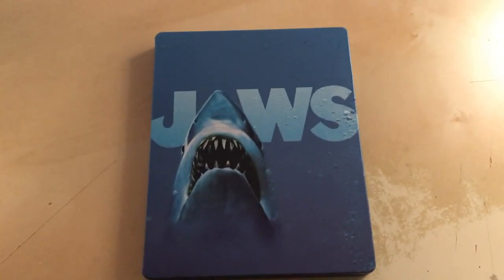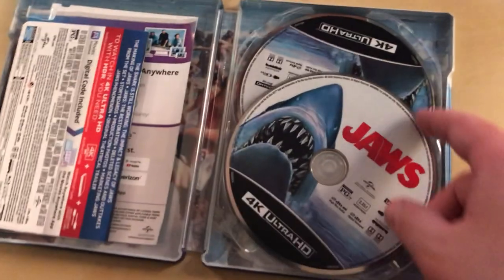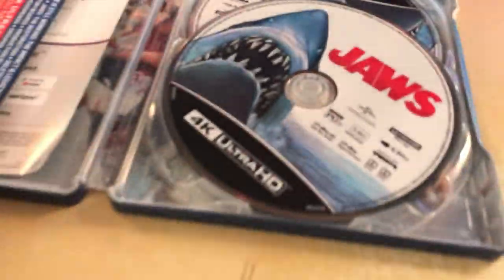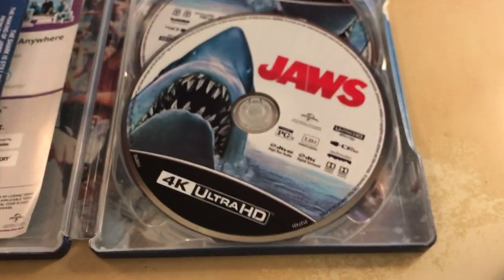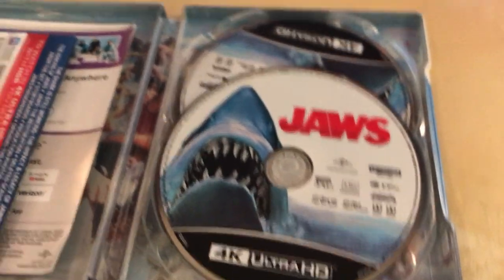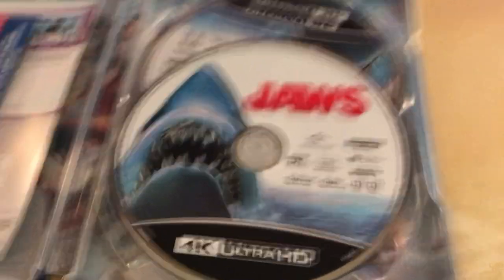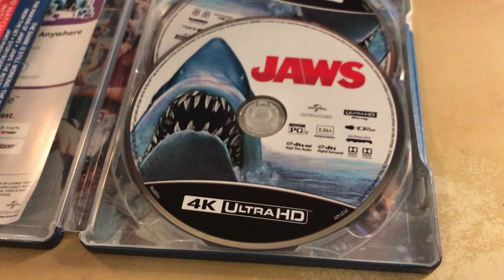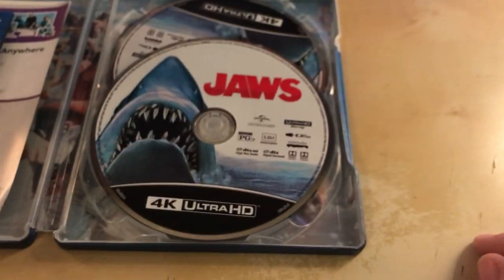JAWS STEELBOOK BEST BUY EXCLUSIVE 4K | SEEING DOUBLE?!